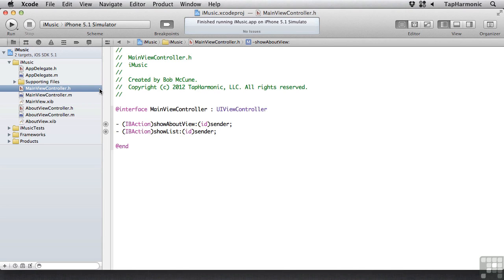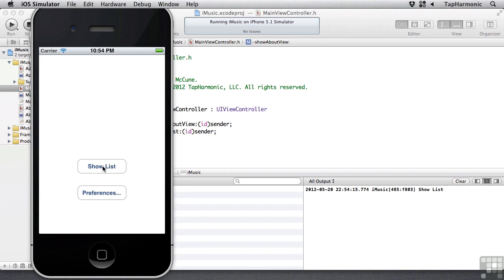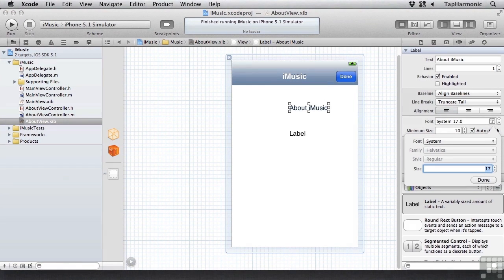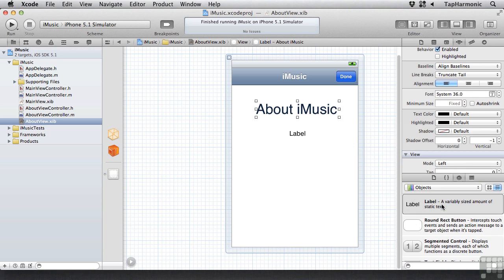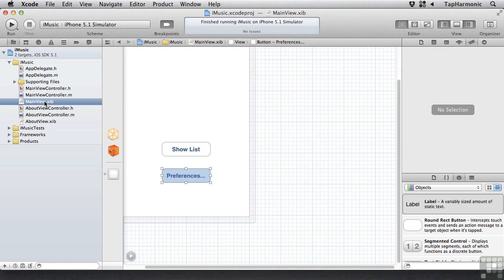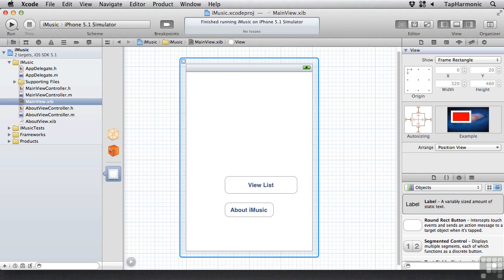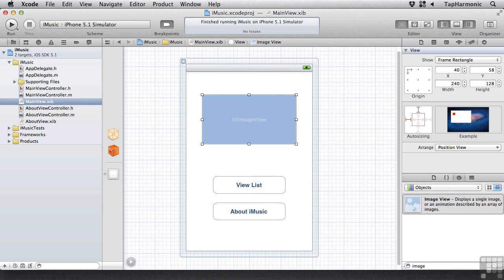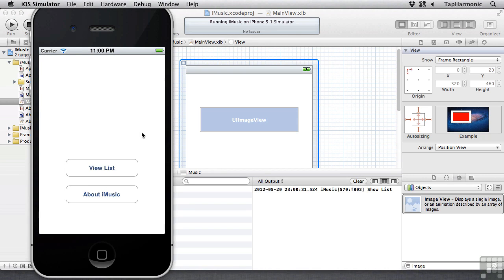IPhone tutorial Building The Main User Interface